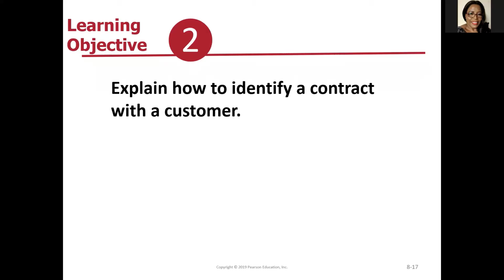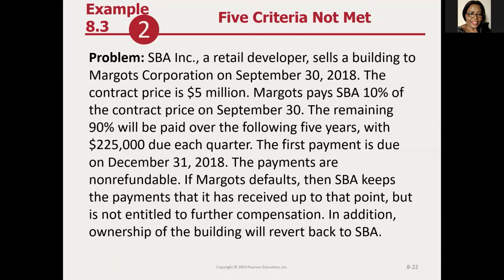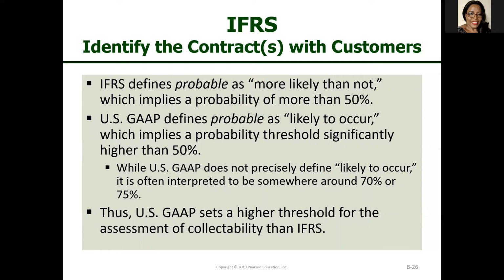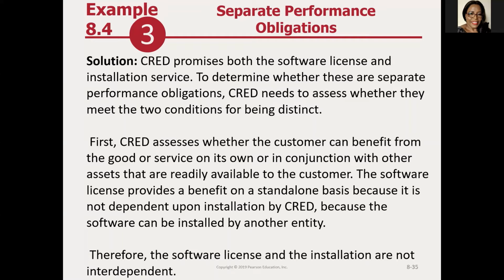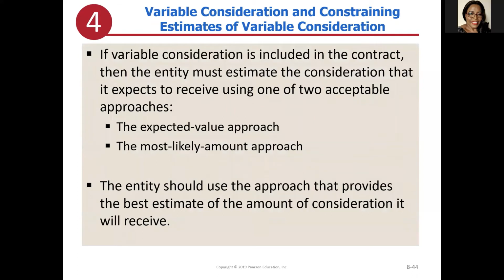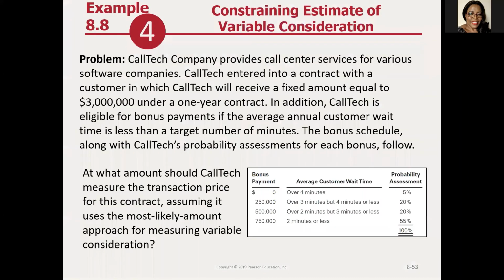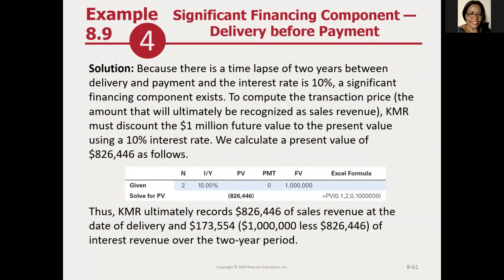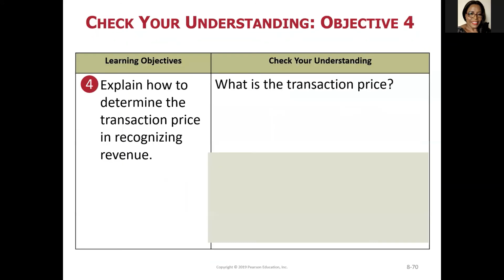Chapter 8 - Revenue Recognition (Part 2)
Revenue Accounting  Contract Revenue  Recognition Transaction Price  Performance Obligations   Long-term contracts    Distinct goods
Distinct services   Sales    Consignment sales      Channel stuffing   Disclosures
Right-to-Return Sales  Percentage of completion
Completed contract      Assets     FASB